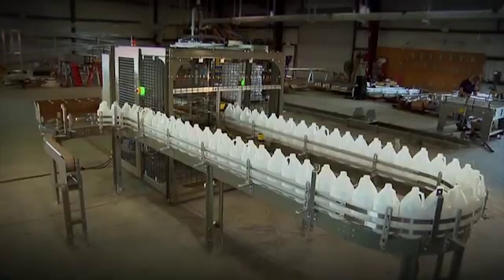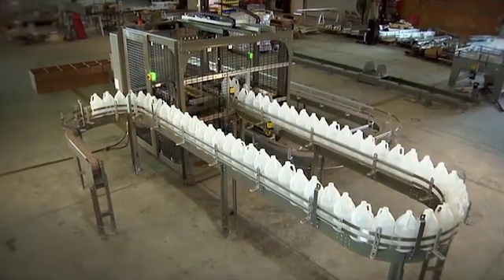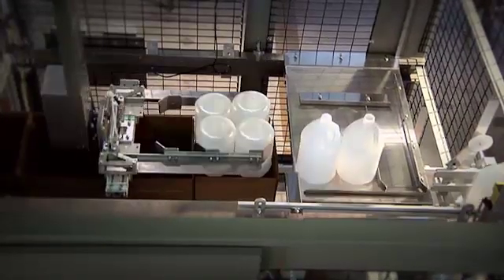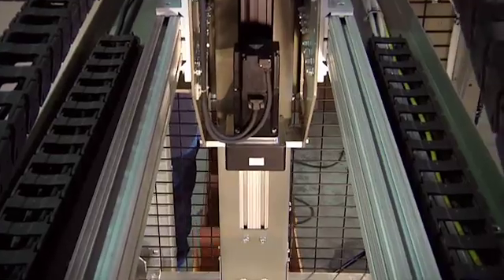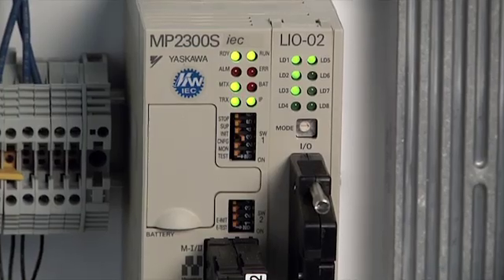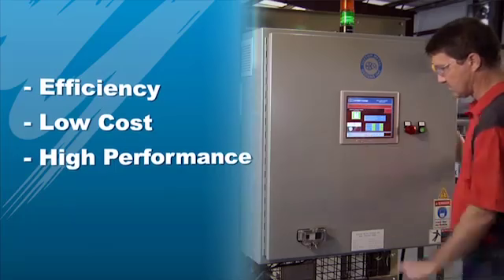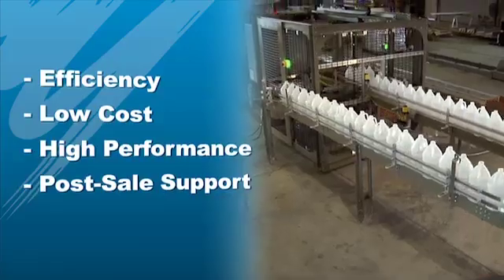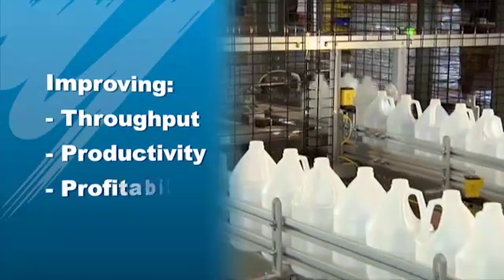Sigma-5 Servo; Case Study of Servo Driven Case Packing Application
Case study of servo driven case packing application at Custom Metal Designs, Inc. of Oakland, FL. Application utilizes MPiec Controllers and Sigma-5 Servos